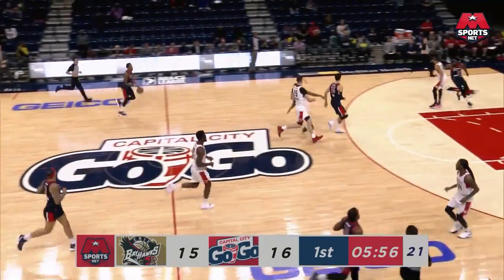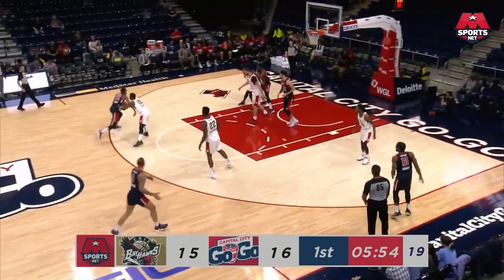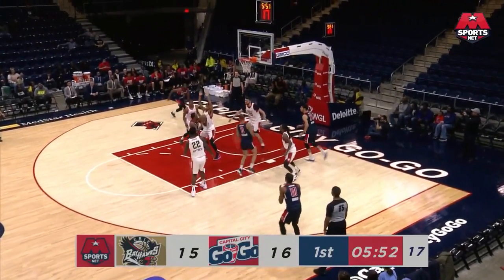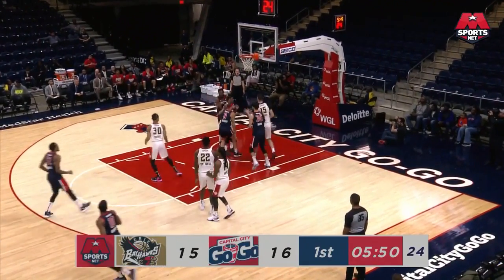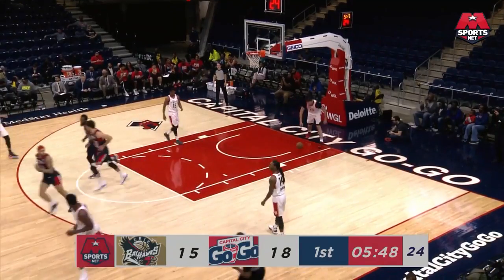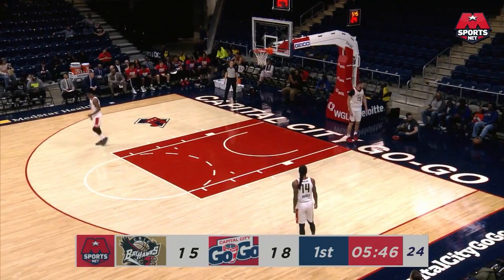Jordan McRae with 34 Points vs. Erie BayHawks